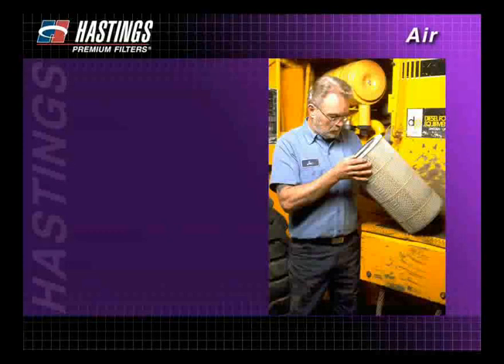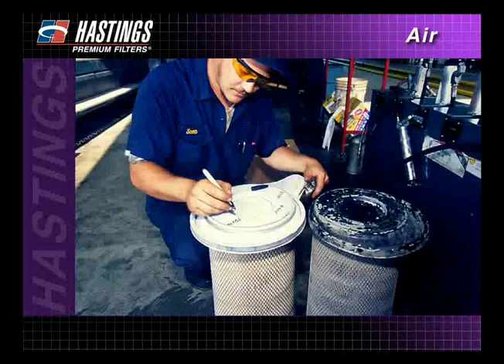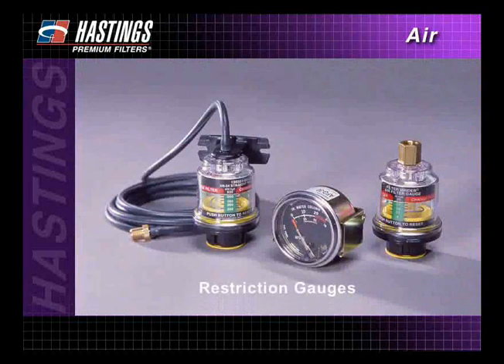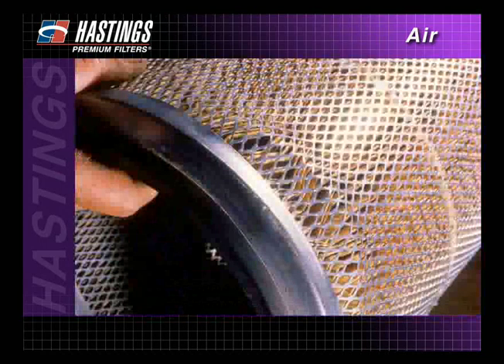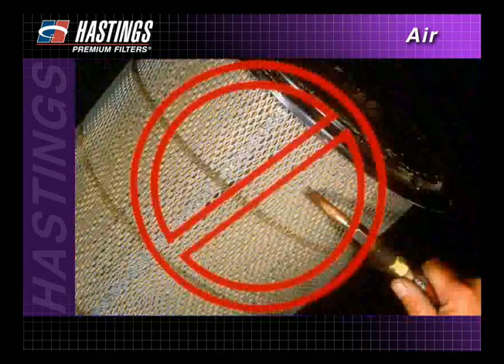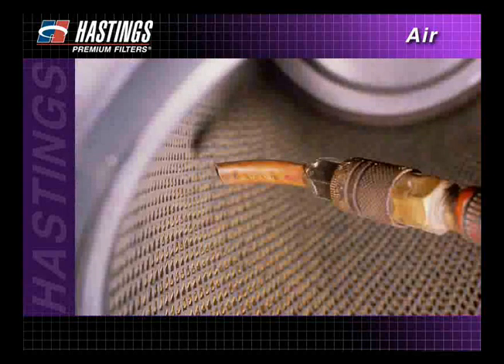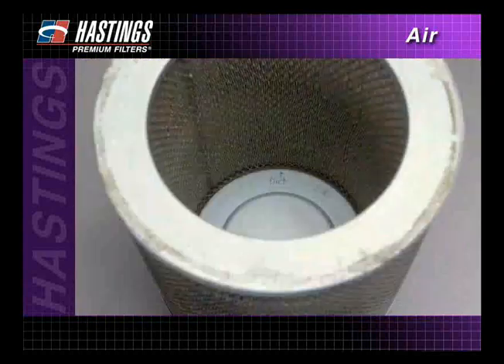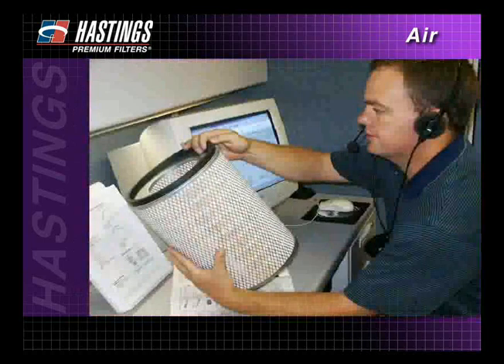FilterSavvy - Hastings Filters - Air Filters 4